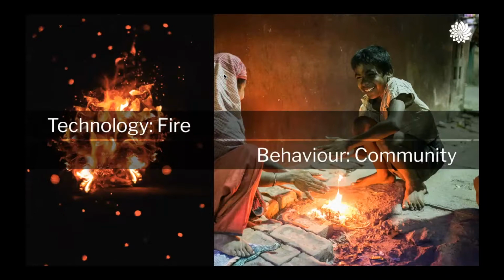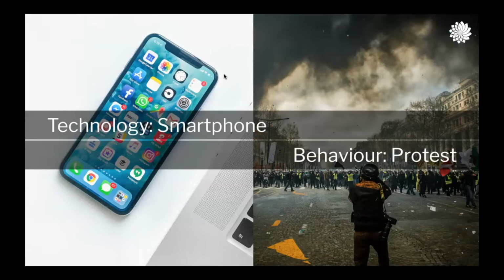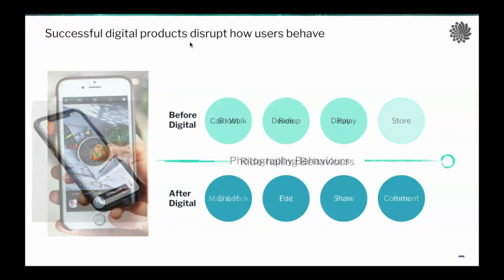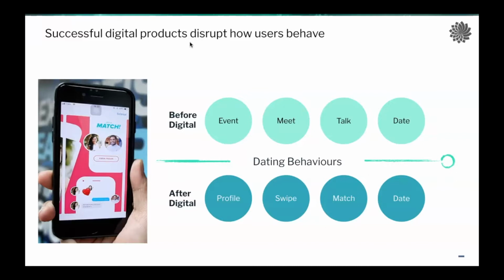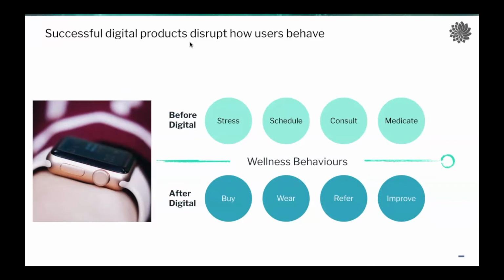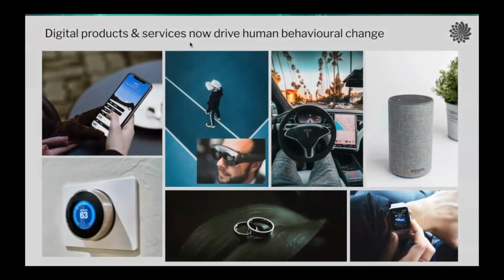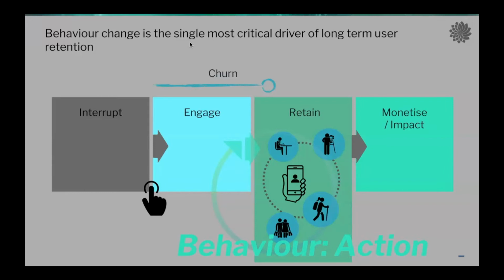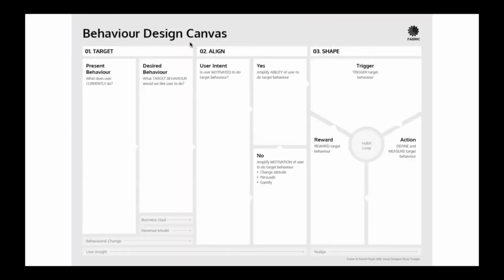Why design for behavioural change?